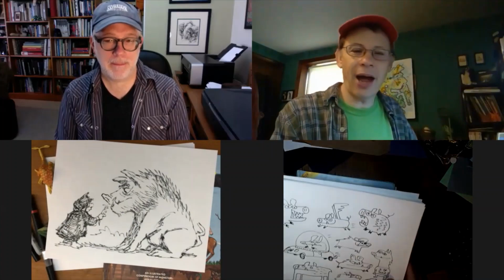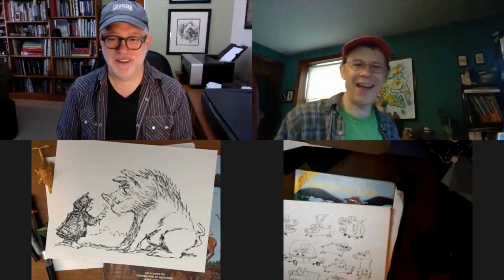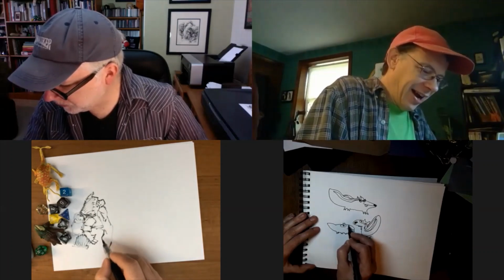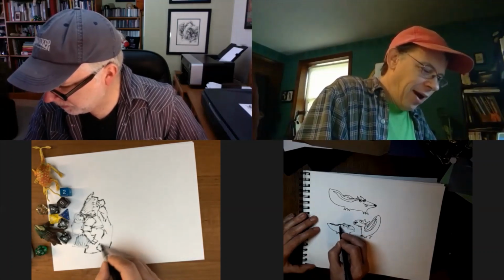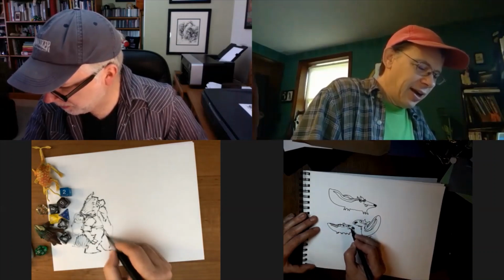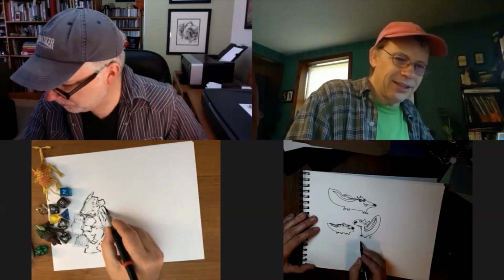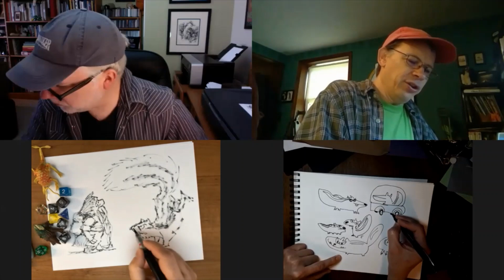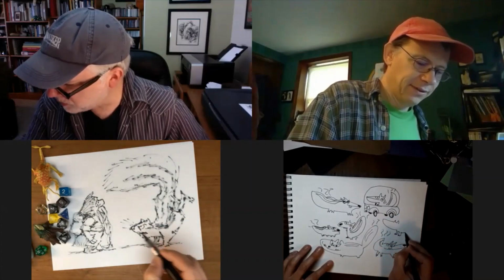Tom & Tony's (Stinky) MONSTER MANUAL JAM! episode #5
Bestselling kid's lit authors, Tom Angleberger ("Origami Yoda" series) and Tony DiTerlizzi ("The Spiderwick Chronicles"), randomly choose monsters from the 1977 Advanced Dungeons & Dragons MONSTER MANUAL to draw. Recorded May, 2020.